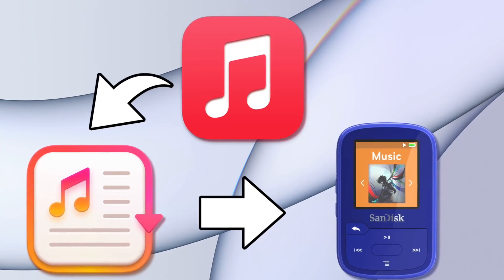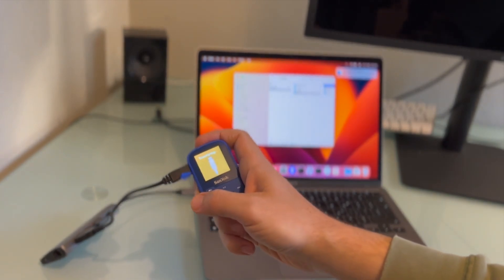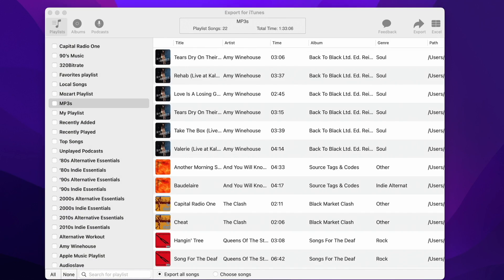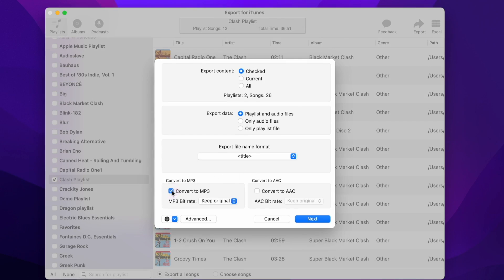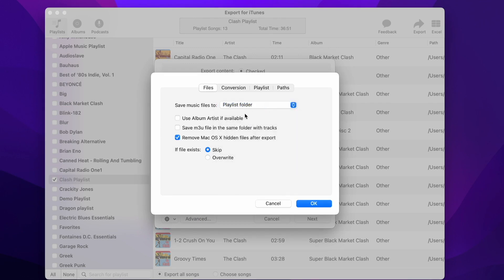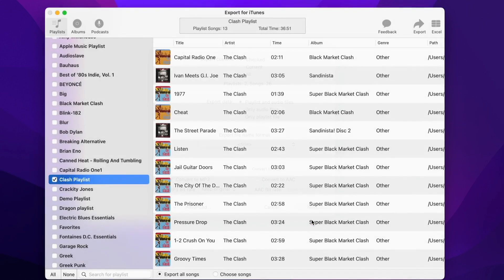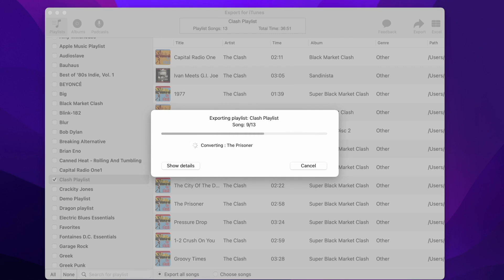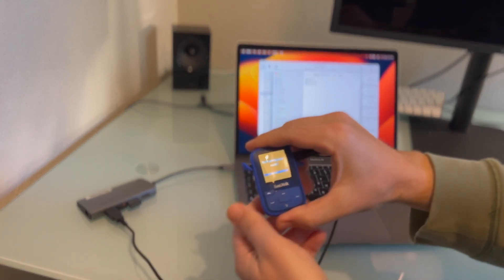SanDisk Clip Sport Plus: How to Transfer Music from Mac Music App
In this tutorial, we will learn how to use Export for iTunes app to copy your playlists from the Mac Music library to your Sandisk Clip Sport Plus Mp3 player.